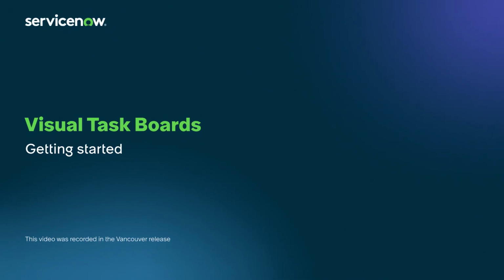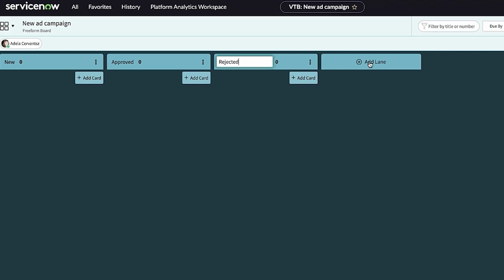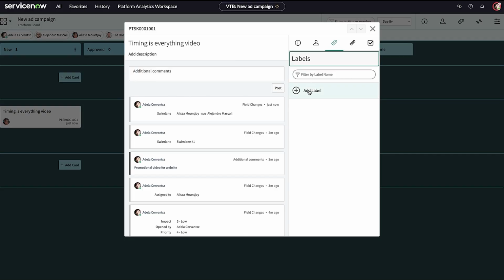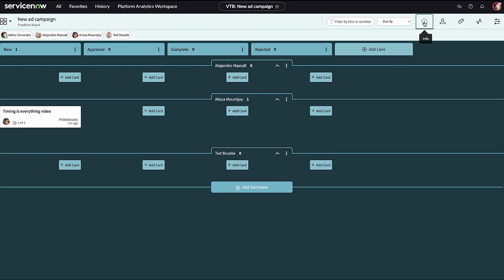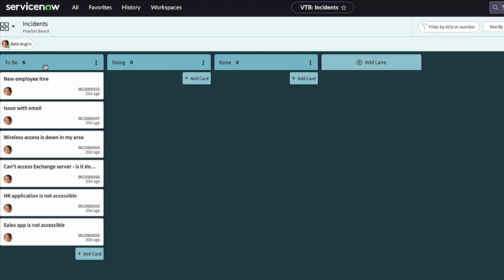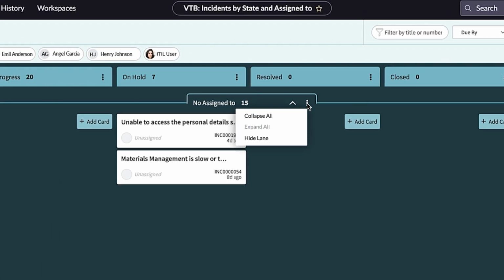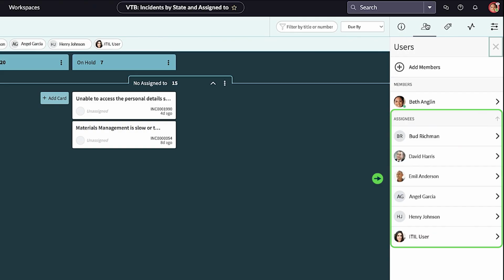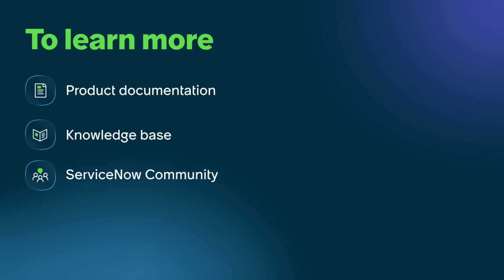Visual Task Boards | Getting started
Visual Task Boards in ServiceNow offer an interactive way to track your work.  This video will explain what they are and the different board types you can create to fit your needs. You'll also learn how to manage tasks with features like adding comments, attachments, and checklists.

This video covers:
00:00 Introduction
00:37 Freeform task boards
03:11 Flexible task boards
03:55 Guided task boards
04:31 Configuring any board type

Role required: global_tags_creator

This video was recorded in the Vancouver release.

For more information on Visual Task Boards, see:
ServiceNow product documentation: